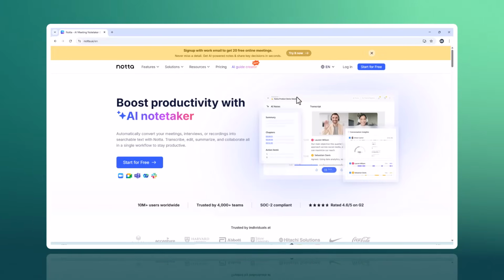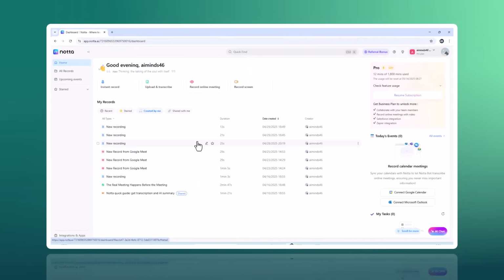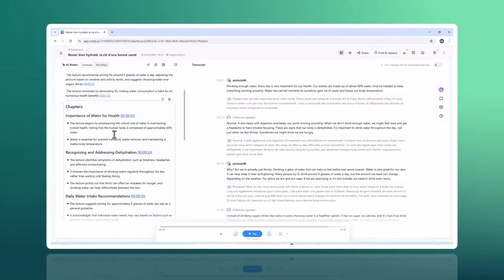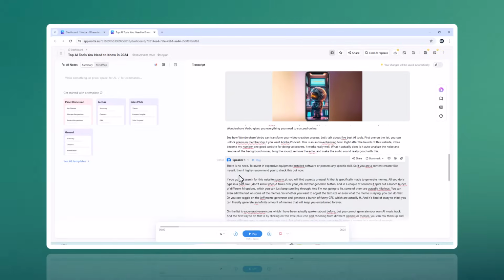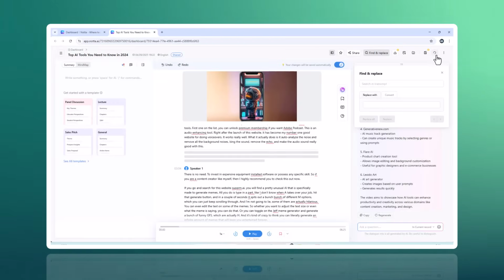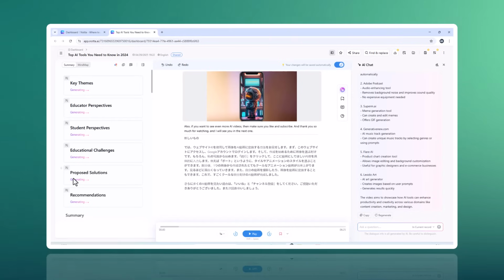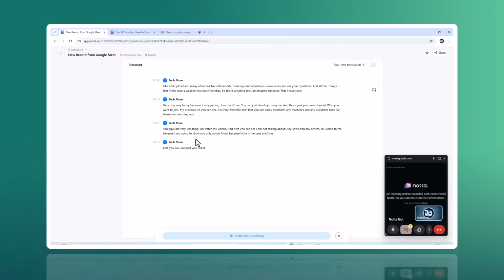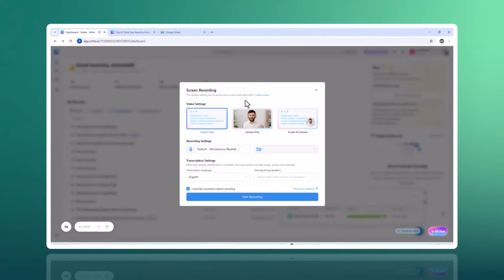Never Take Notes Again — Meet Notta, the AI Tool That Transcribes & Summarizes Everything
Tired of missing important details during meetings, lectures, or brainstorming sessions? In this video, discover Notta — an AI-powered transcription and note-taking tool designed to help professionals, students, and content creators stay focused and productive.

✅ Real-time transcription with up to 98% accuracy
✅ Instant AI-generated summaries & action items
✅ Smart AI Chat to find key info fast
✅ Supports 58+ languages with real-time translation
✅ Seamless integration with Zoom, Google Meet, Microsoft Teams
✅ Works on web, Android, and iOS

Whether you're a student, consultant, or creative, Notta turns your conversations into organized, searchable, and shareable knowledge — all without lifting a pen.